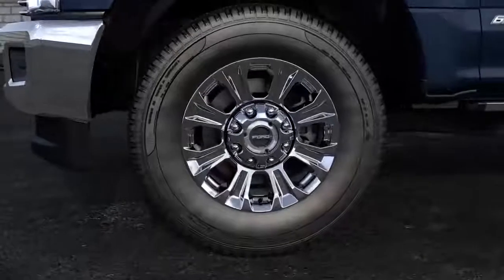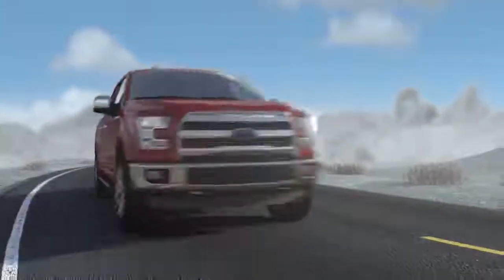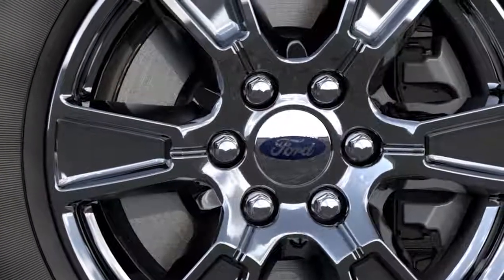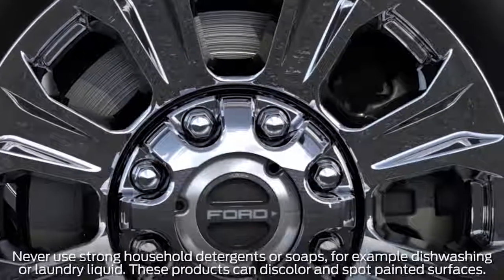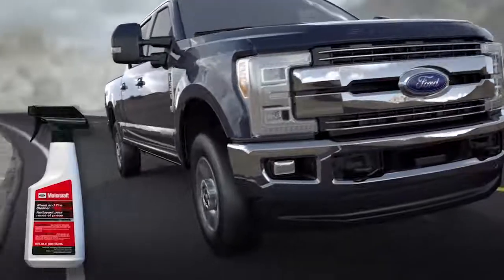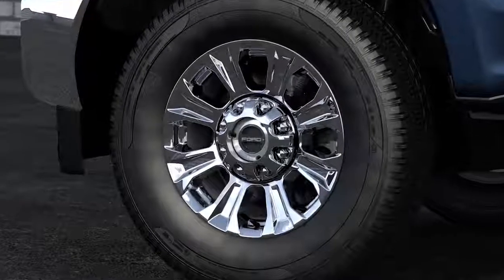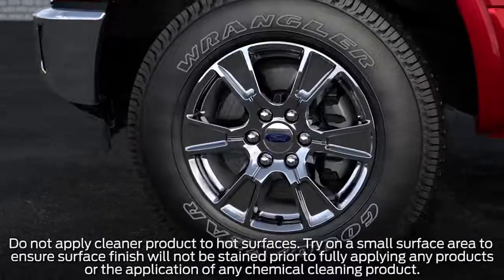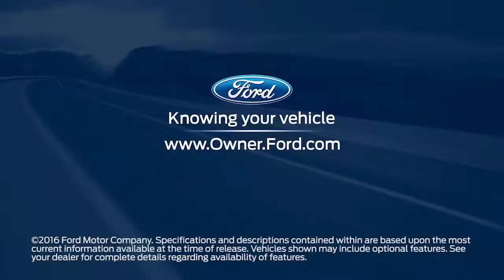PVD Chrome Like Wheel and General Wheel Care Ford How To Ford